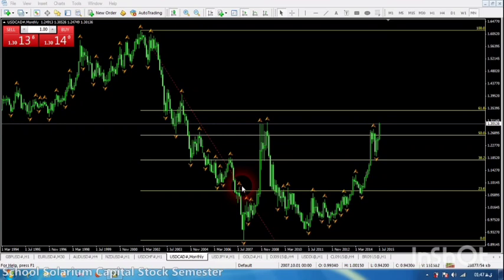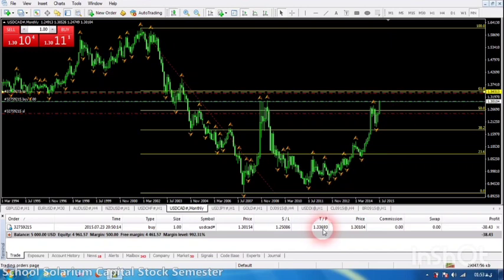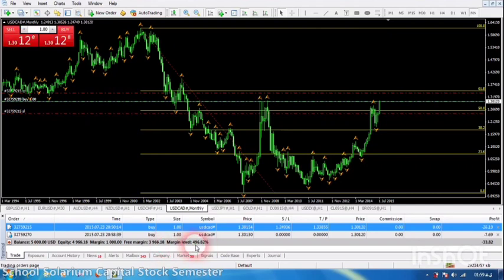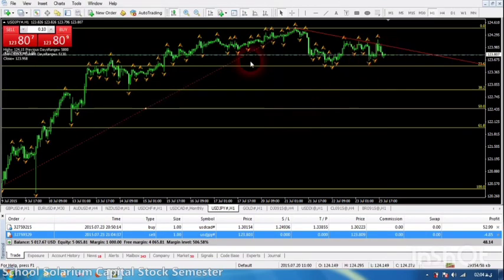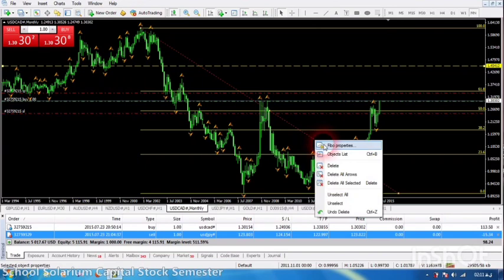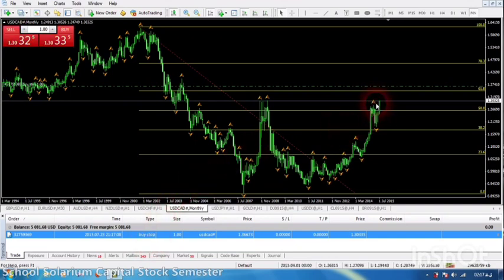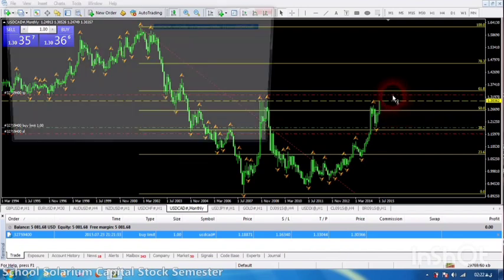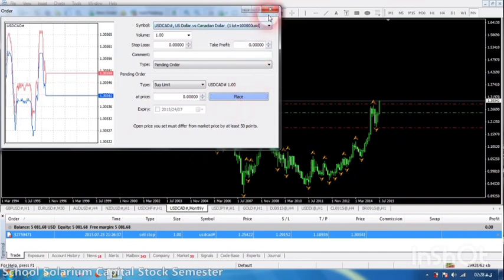Mastering Trend Lines, Fibonacci, Take Profit, Stop Loss, and Future Orders (Term 1, Video 4)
In this session, we continue our exploration of trend lines and Fibonacci tools, addressing questions from our students.

You'll gain insights into:

- Completing the topic of trend lines
- Utilizing Fibonacci tools for entry and exit points
- Setting Take Profit and Stop Loss levels
- Understanding Future Orders: Buy Limit, Sell Limit, Buy Stop, and Sell Stop.

Q: Can Fibonacci tools be used to define Take Profit and Stop Loss levels, and what's the significance of these levels?
A: Absolutely! Fibonacci tools are powerful for technical analysis in financial markets. For instance, you can analyze that if the price surpasses a Fibonacci level, the analysis may no longer be valid, prompting you to set Stop Loss.

Note: Capital management is the cornerstone of successful trading. Always emphasize setting Stop Loss, even in scalping trades.

Future Orders:
The MetaTrader trading platform offers a range of powerful tools for effective capital management and profitable trades. Among them are the capabilities to set Take Profit and Stop Loss simultaneously for an order, and placing orders for the future.

Here's a brief on the different Future Orders:

Buy Stop: Used when the market is on an uptrend and you anticipate further price increase after a certain resistance level is breached.

Buy Limit: A buy order in a downtrend, anticipating a change in direction after reaching a certain support level.

Sell Stop: Similar to Buy Stop but for selling, used in a downtrend when you expect a further decrease in price after a certain support level is broken.

Sell Limit: A sell order in an uptrend, anticipating a change in direction after reaching a certain resistance level.

Remember, after a few hours from the last formed candle, always update your trend lines. For a comprehensive and specialized understanding of this critical topic, be sure to watch the instructional video.

(Note: Abdullahi's instructional series is a coherent set. We recommend watching it sequentially for a thorough and practical grasp of technical analysis.) 📚📊